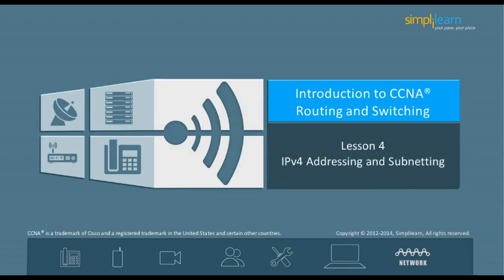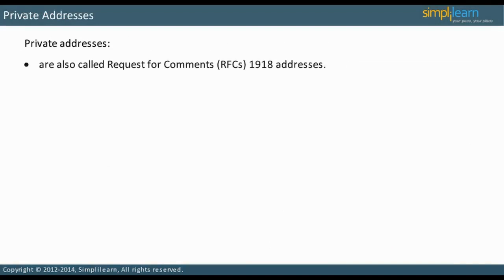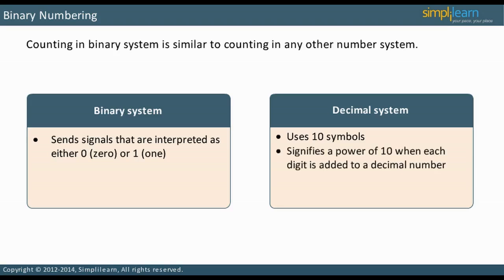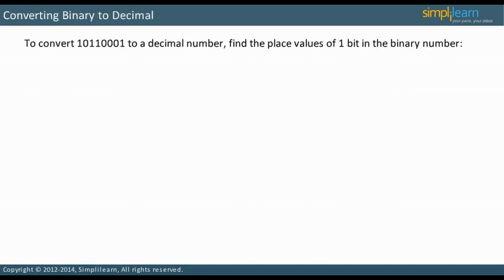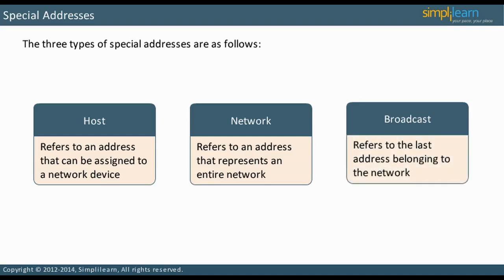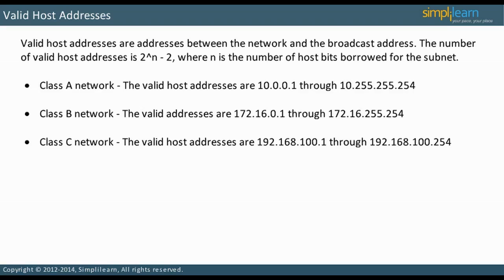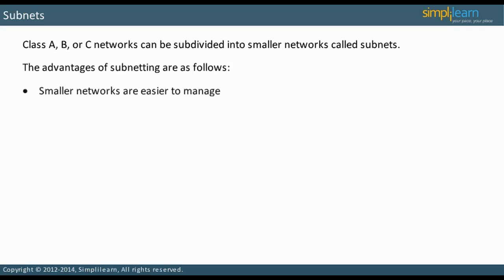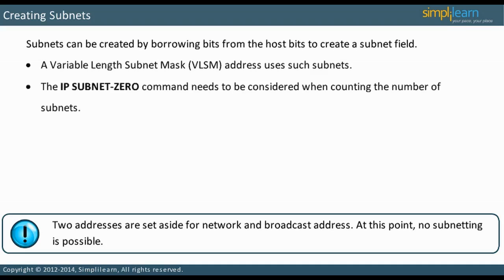501 IPv4 Addressing and Subnetting